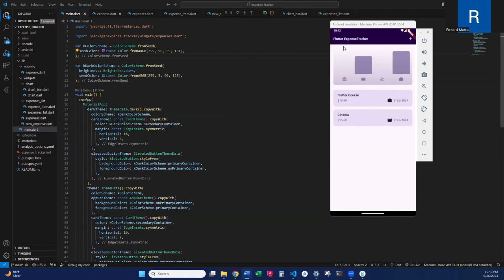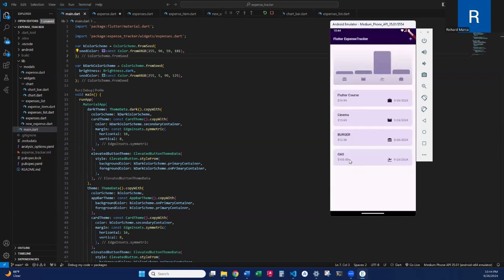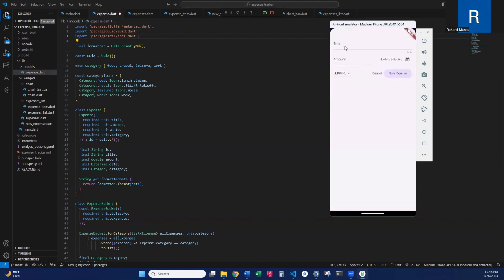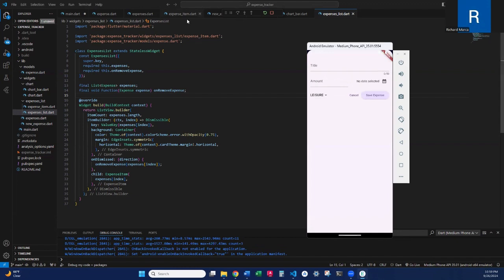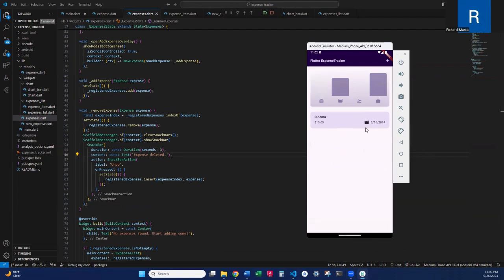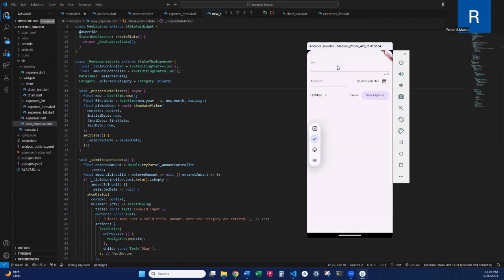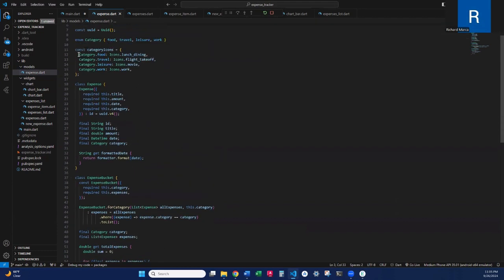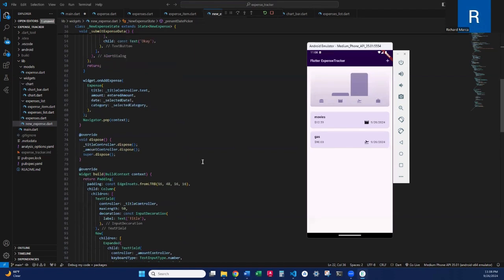Expense Tracker HW3